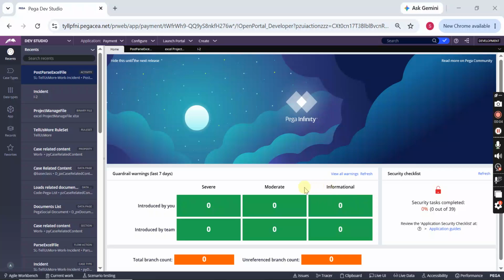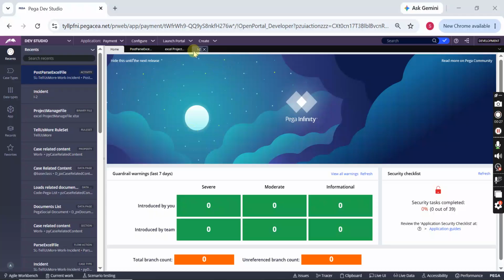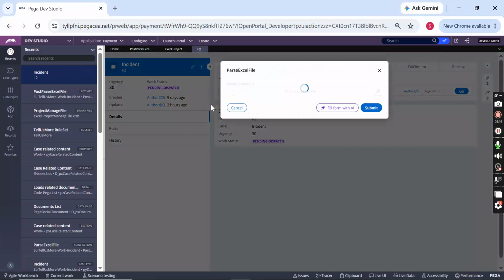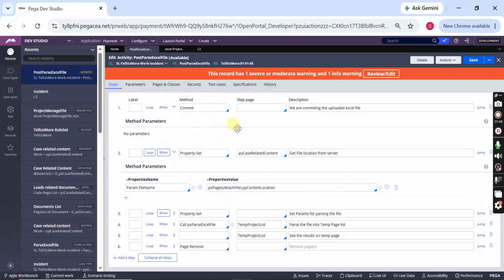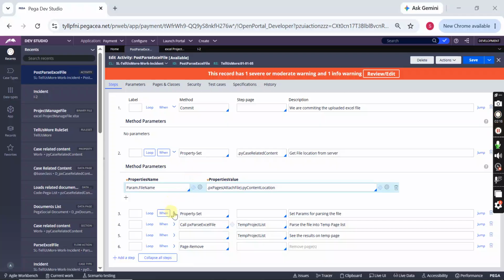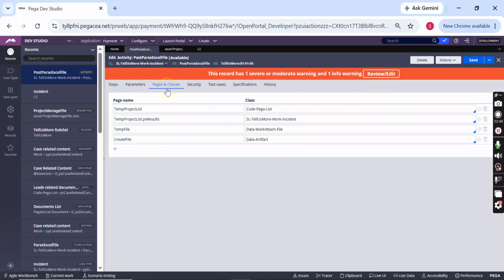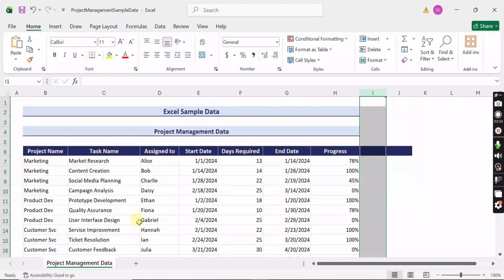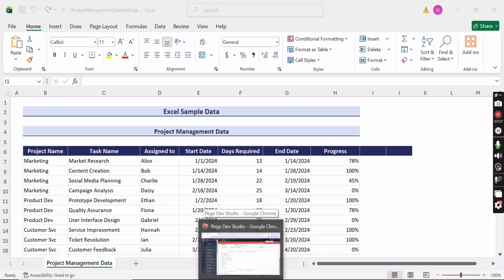How to Upload & Parse Excel Files in Pega Constellation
Welcome to **My Pega Diaries**! 🚀

This is the very first video on my channel, and I'm excited to share a real-world implementation that I recently worked on.

In this tutorial, I'll show you **how to parse an Excel file in Pega Constellation 25.1.3** using a practical, step-by-step approach. Instead of just explaining the theory, I walk through the complete implementation, from uploading the Excel file to processing the data.

* Uploading an Excel file in Pega Constellation
* Parsing Excel data
* Processing rows from the uploaded file
* End-to-end implementation walkthrough

This tutorial is based on a real development scenario and is intended to help Pega developers understand the implementation in a simple and practical way.

If this video helps you, please:
💬 Share your questions or suggestions in the comments

**LEARN. BUILD. SHARE.**